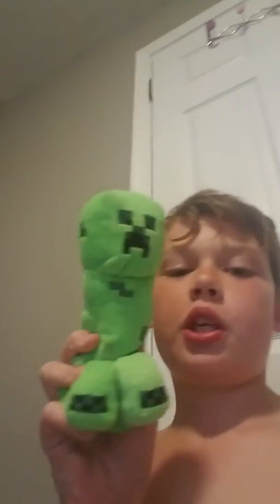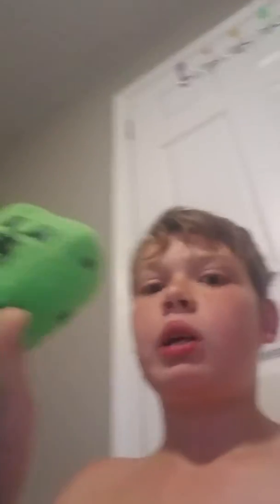Btw of mario goes to Military school pt2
This is a behind-the-scenes video of Mario goes to military school part 2 the characters and the stuff I used in the two videos I made